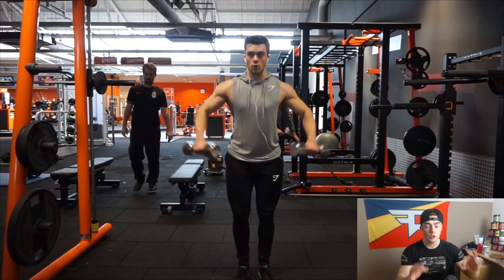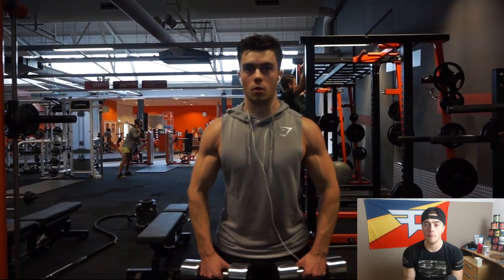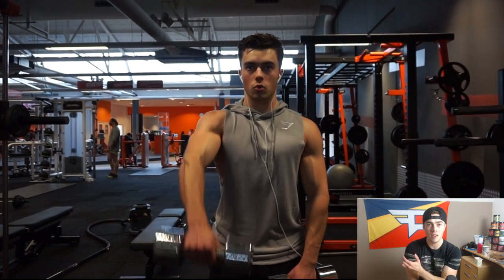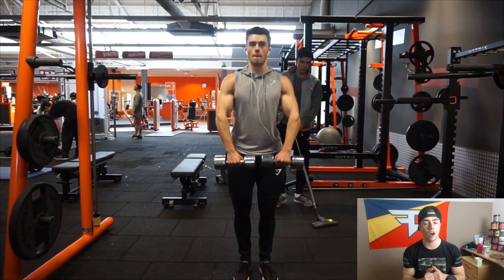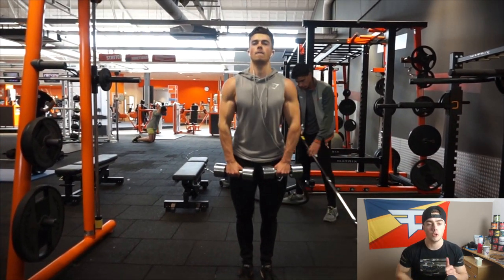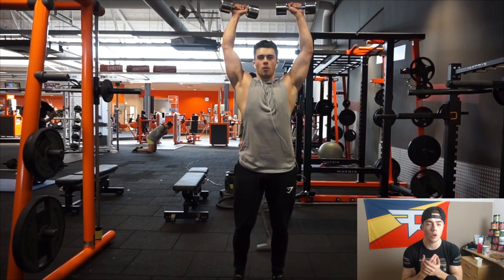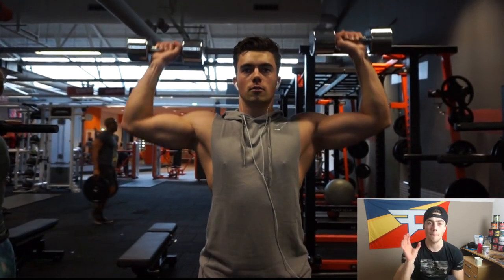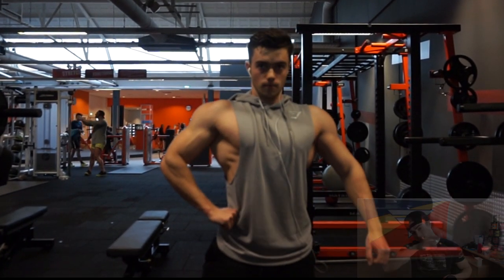BIG Shoulder Tri-Set | Building Big Full Shoulders